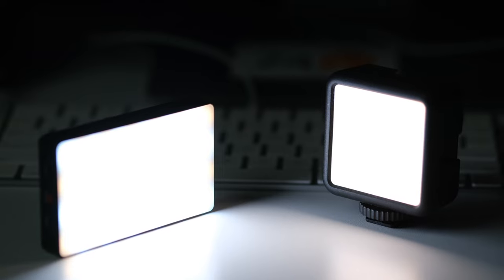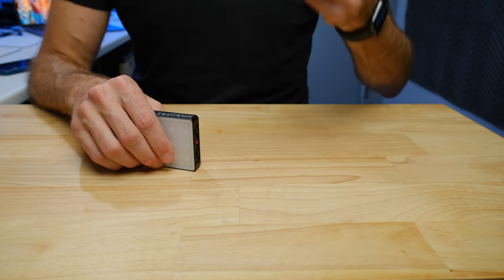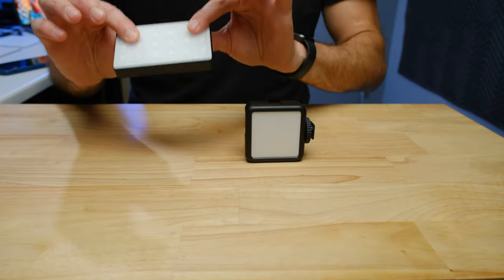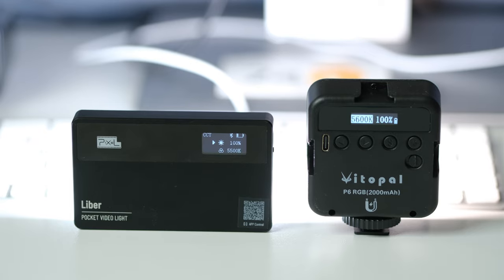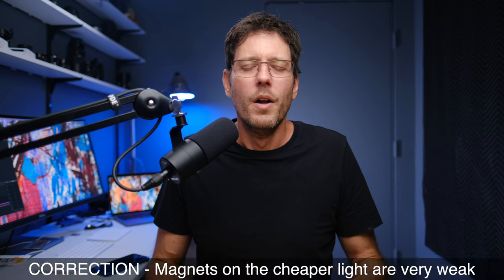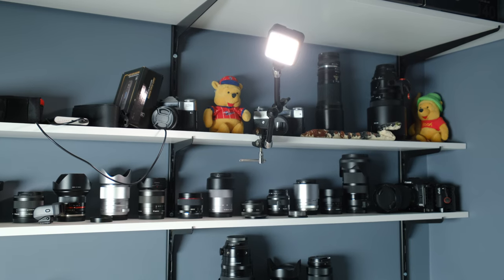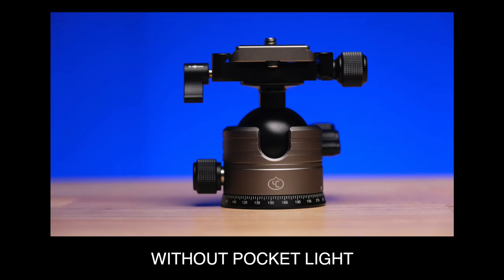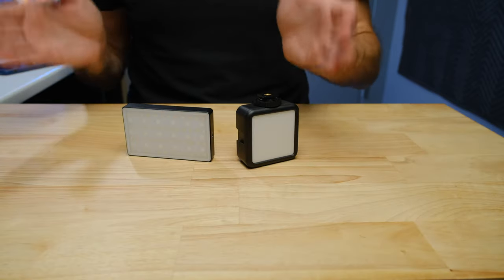Is This Pocket Light Worth the Small Investment?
Cheap Pocket Light
Premium Pocket Light